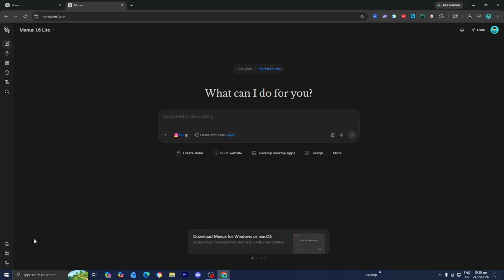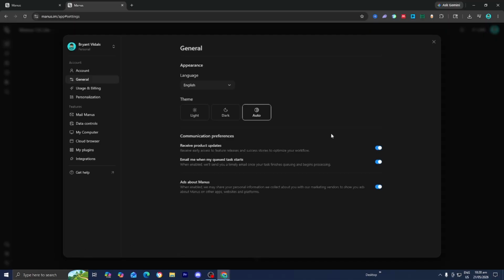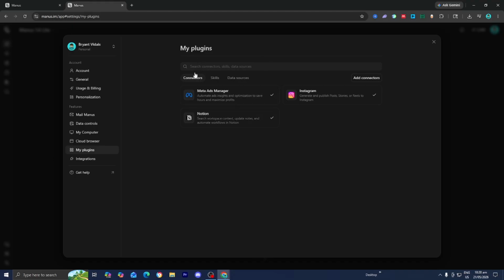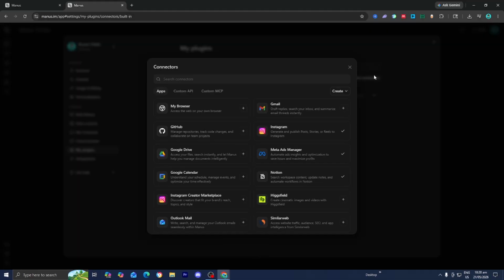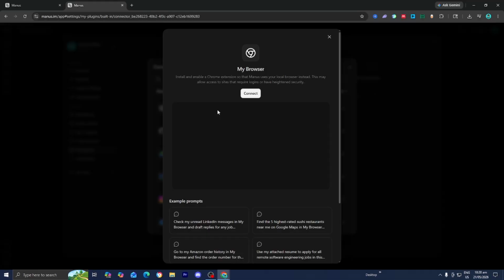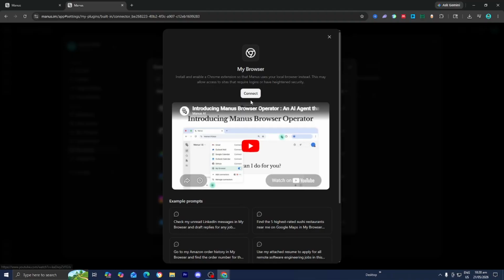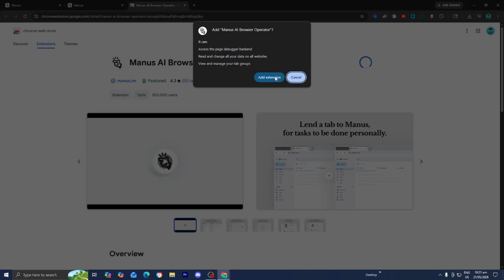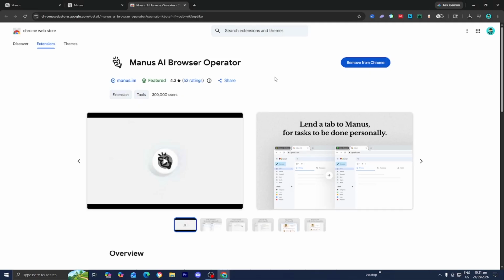How To Connect Browser To Manus AI! - Tutorial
In this video, I show you how to connect your browser to Manus AI step by step! If you want to enable browser access, improve AI functionality, automate web tasks, or use Manus AI more efficiently, this tutorial will help you get set up quickly and easily.